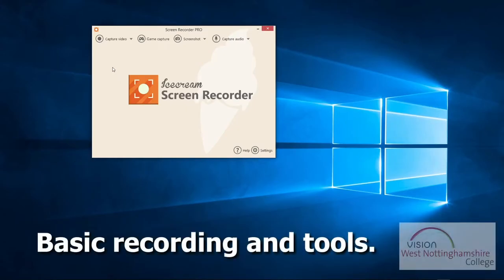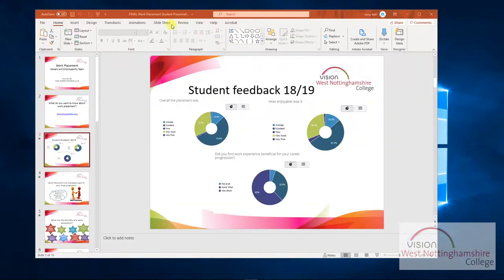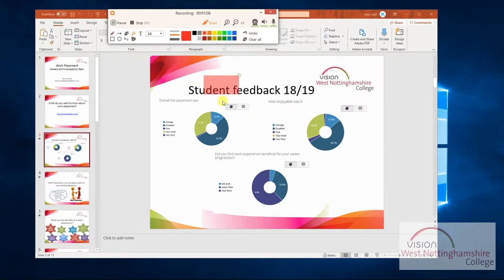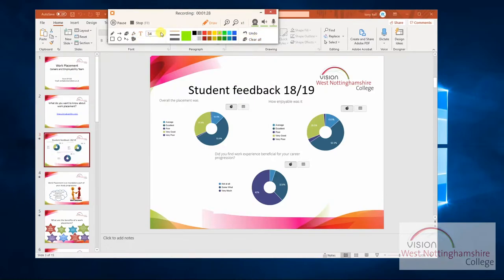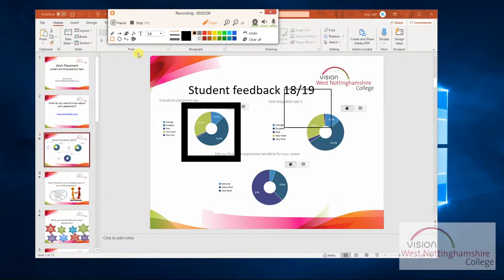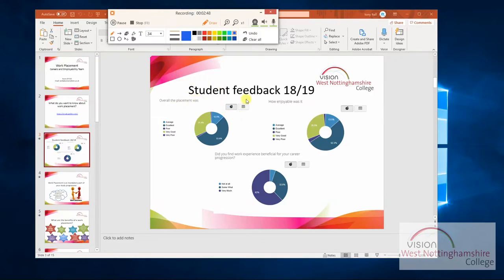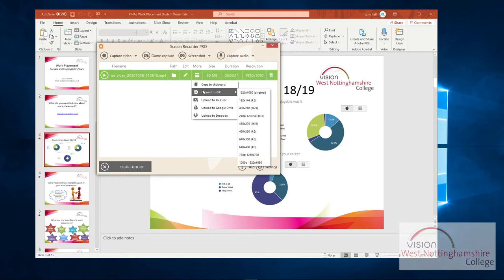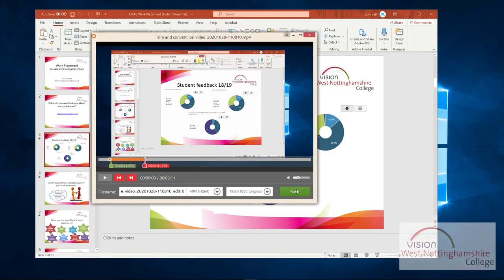Ice Cream Recorder Part 3 - How to create a screen recording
Basic introduction on how to create a screen recording in Ice Cream Recorder.